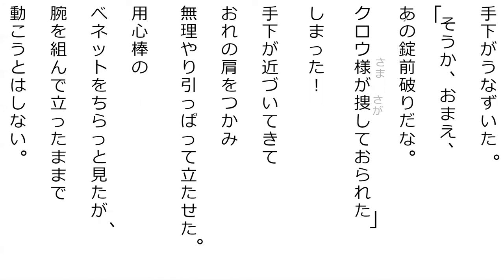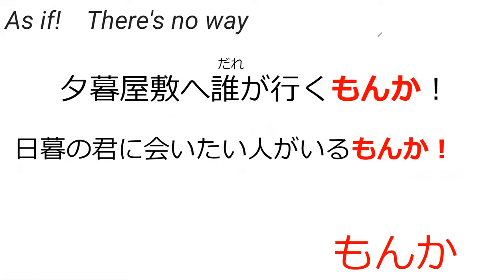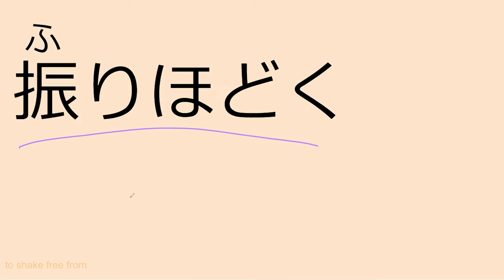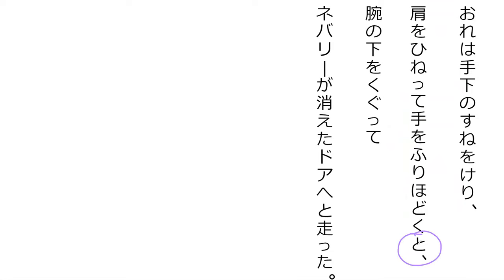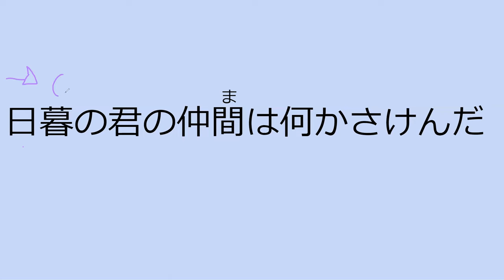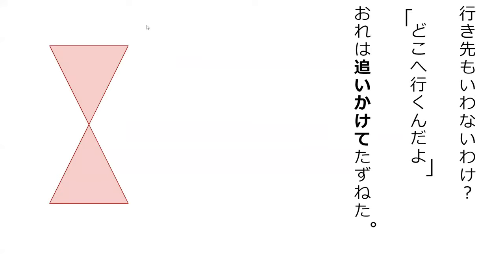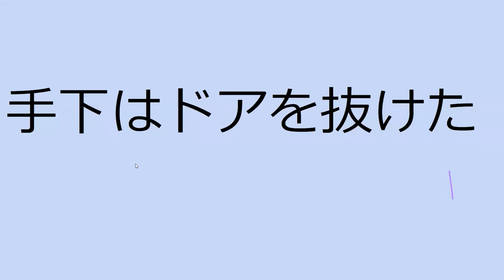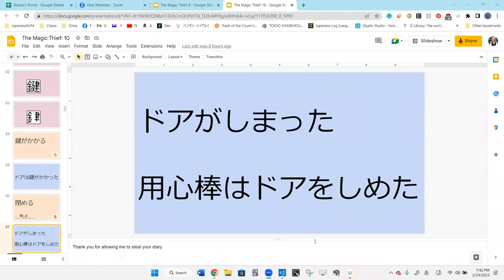Lesson 34A 魔法が消えていく